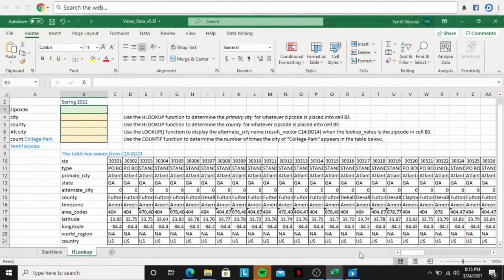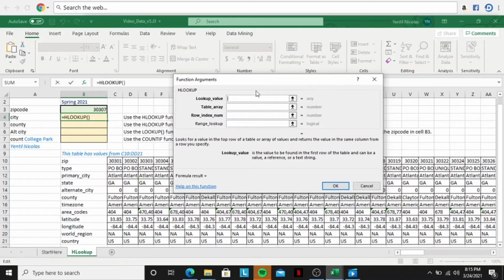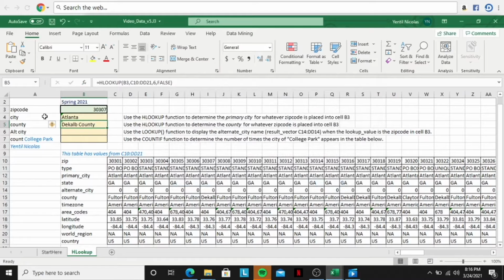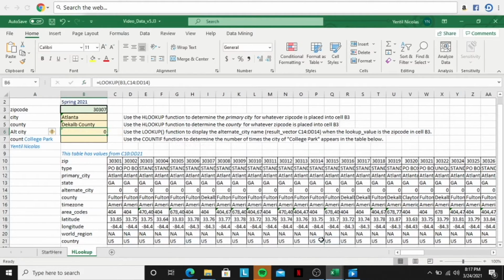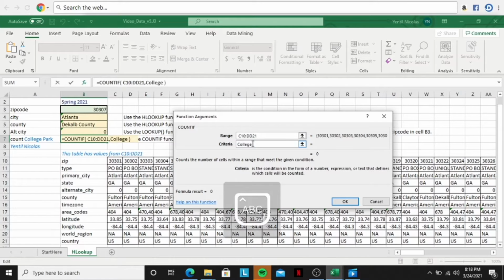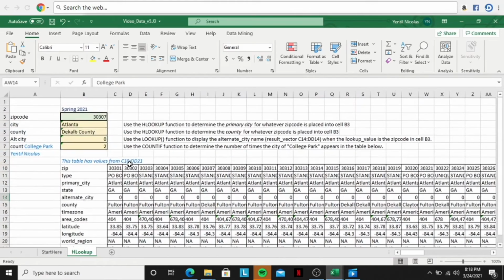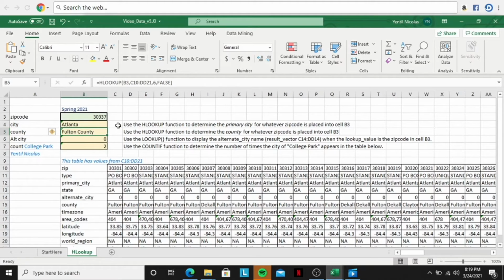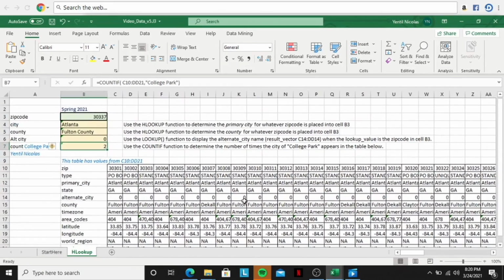Excel HLOOKUP tutorial